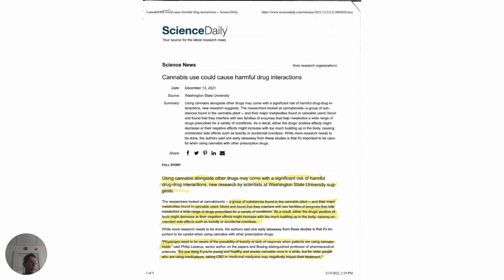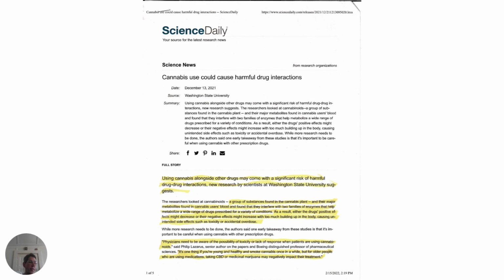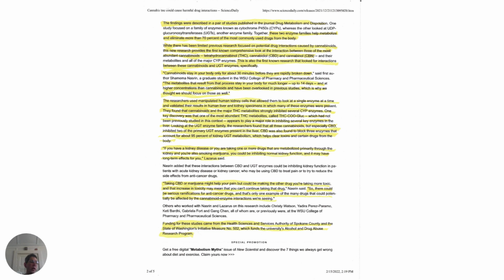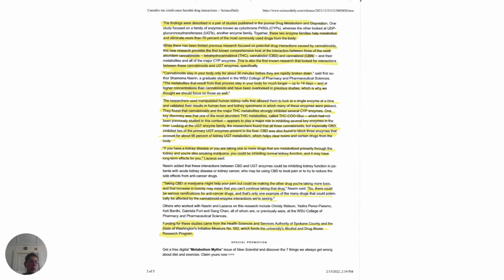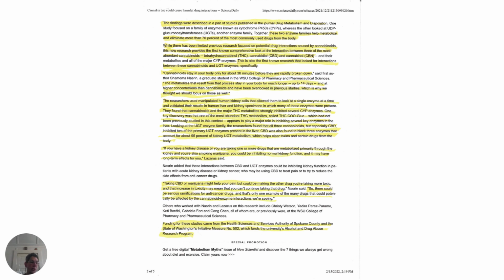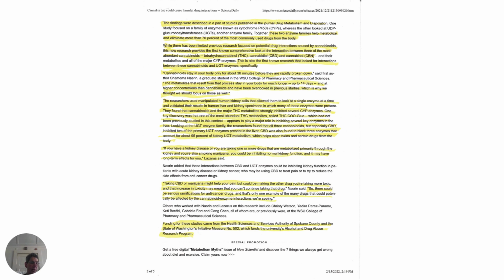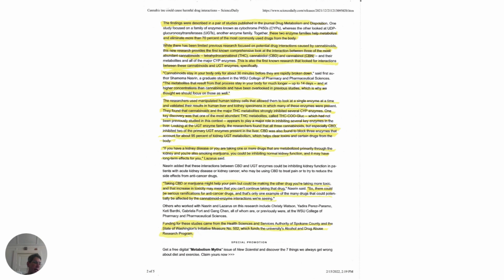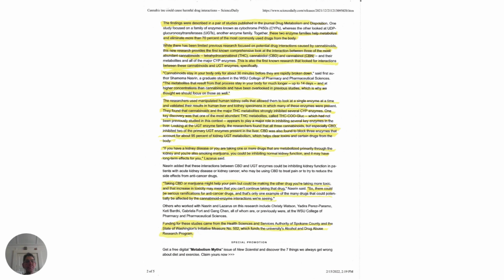Cannabis use could cause harmful drug interactions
Reading Below
Am I an Addict ?

TODAYS VIDEO AND ARTICLE

Date:
    December 13, 2021
Source:
    Washington State University
Summary:
    Using cannabis alongside other drugs may come with a significant risk of harmful drug-drug interactions, new research suggests. The researchers looked at cannabinoids--a group of substances found in the cannabis plant -- and their major metabolites found in cannabis users' blood and found that they interfere with two families of enzymes that help metabolize a wide range of drugs prescribed for a variety of conditions. As a result, either the drugs' positive effects might decrease or their negative effects might increase with too much building up in the body, causing unintended side effects such as toxicity or accidental overdose. While more research needs to be done, the authors said one early takeaway from these studies is that it's important to be careful when using cannabis with other prescription drugs.